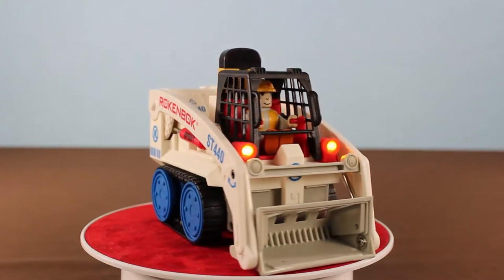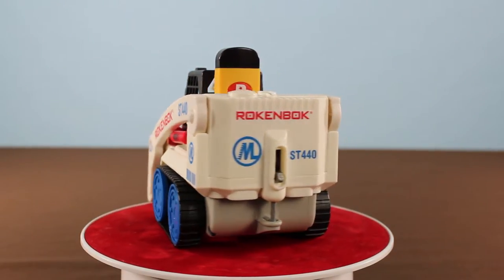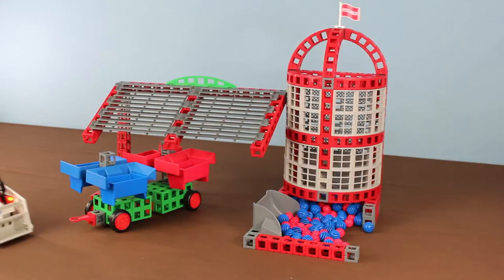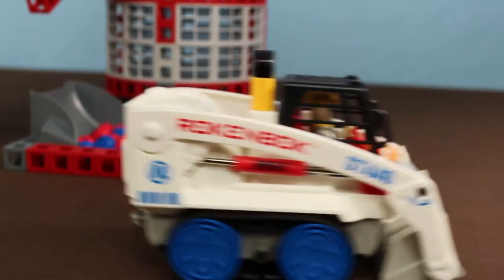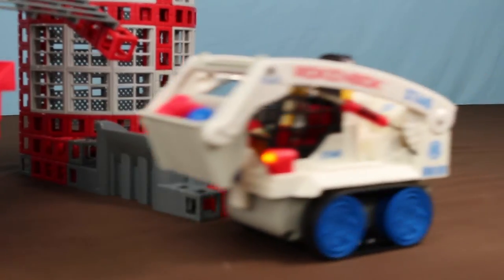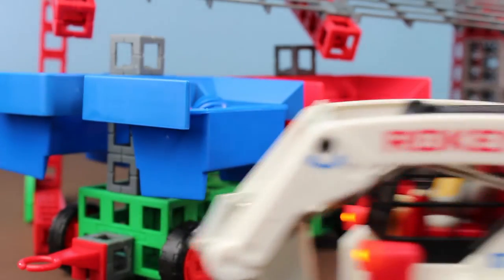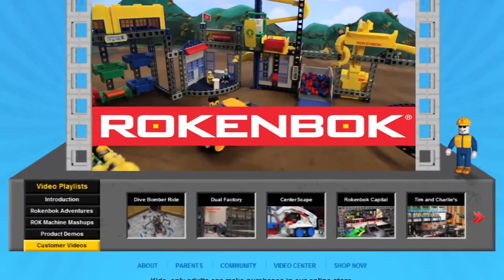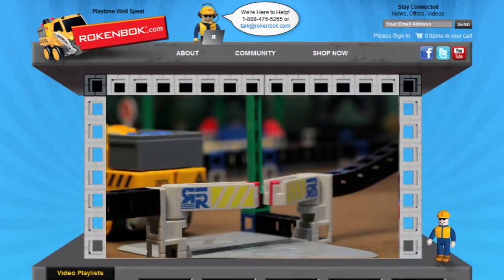Drive your own bob cat vehicle!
Have you ever wanted to drive your own bob cat? Well now you can with the Rokenbok ROK Star Skiptrack!

What is Rokenbok?
Rokenbok construction lets children build their own ideas, and Rokenbok machines are so much fun because they work so well.  The two together create endless, special playtimes for children and their parents.  Each building set or remote control machine can be enjoyed alone, or as part of an ever-growing world with unlimited play and educational potential.

Winner of more than 50 toy awards, Rokenbok is a superb investment that will engage the whole family, even when the youngest child is only three years old. In fact, parents (and grandparents) love playing with Rokenbok almost as much as their kids.

Rokenbok construction is different, because you make real working buildings that interact with Rokenbok machines.  You can follow included step-by-step instructions, or it's easy to invent your own worlds; conveyor and chute systems, strong bridges, interactive railyards, even a whole working airport. The idea is to build fun interactions, and then have even more fun operating your vehicles to get the job done.  That's why we say, "When the building is done, the fun has just begun."

Rokenbok remote control machines are tough, real-working equipment.  They are built for rough play, crashes, and spills.  These are not ordinary toys, but precise and very rugged little robots.  Every machine is carefully designed to work with all the others to create fun interactions.  A single ROK Star Controller can control every machine in your fleet, and multiple controllers let the whole family play at the same time.  There are lots of hidden features, like auto-hitching, horns and sirens.  These machines are smart, too.  They won't interfere with each other, so you can add as many ROK Star machines and controllers as you want to your Rokenbok world.

Creating a construction system that is fun for the whole family is a sensible idea.  It brings together the educational benefits of construction play and child/parent interaction.  Our goal is to create those playtimes where fun and education overlap.  Rokenbok is a legacy quality toy system that your whole family can enjoy for many years, and there is a good chance you'll be handing it down to the next generation of young parents and builders.

Additional Tags, ignore these
fire trucks garbage heavy vehicles construction toys rc lego knex jam motion terminator playing fun kids thomas cars dumptruck dump sweeper Toy "Jam Band" Stop Animation Salvation "Stop Motion" Grave Volvo Cookie Clay Cat Guitar "Fruit Preserves" Landfill Digger Play Load "Play (activity)" "Terminator Salvation" "Fire Apparatus" "Fire Truck (video Game)" Rescue! "Mobile Device" "Video Game" Department Aim Works Emergency "Public Works" "Good Works" Police Scream Phone Ambulance Cars Siren Alarm Engine Firefighter Rapid Breath Ems Response Dept Lights Light Responding Safety Firefighters Ladder "Fire Part" Fires Friendly Signal Breathing "Fire Department" "Fire Works" Fire Engine Rally Fire Rally St Louis Fire Department St Louis Fire Trucks Sirens Engine 260 Fire Muster Paradefire truck fireman firefighter tower manassas "Fire Apparatus" Rescue Aim Works Emergency Police Scream "Mobile Device" Cars Ambulance Alarm Rapid Breath Ems Response Dept Lights Disney Donald Duck Toy Tinkers Chip Dale Christmas short "Fire Apparatus" "Fire Truck (video Game)" Rescue! "Mobile Device" Cars forklift warehouse accident danger crash spill fall over "forklift warehouse" "forklift accident"